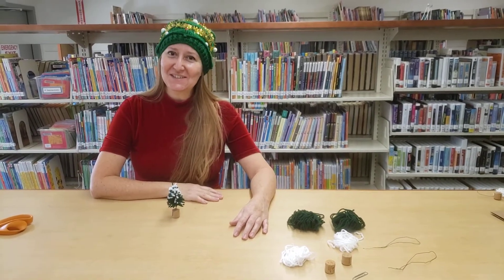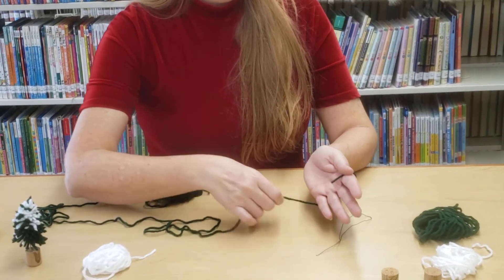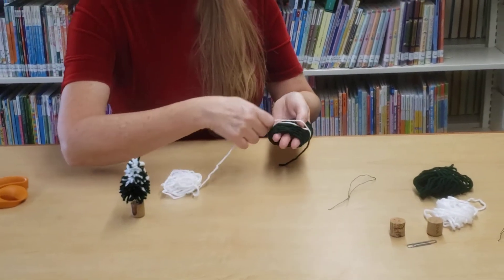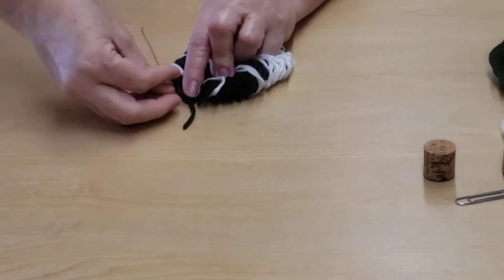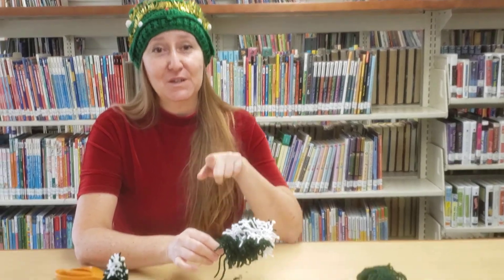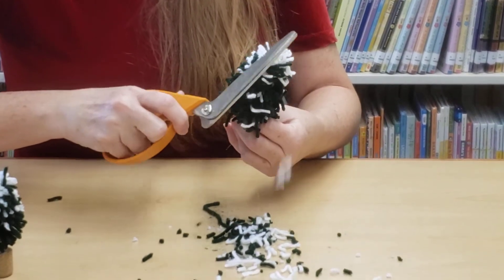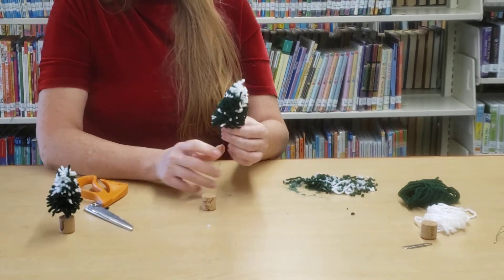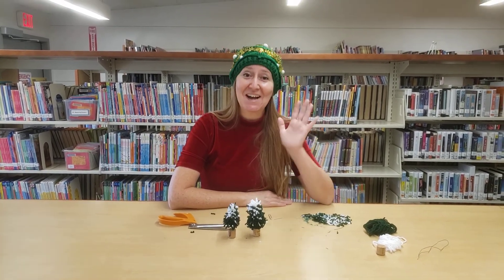Try It Tuesday - Mini Yarn Pine Trees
Are you in the holiday spirit? Feeling crafty? We've got a festive craft with Doreen today! Make these wonderful snow covered mini yarn trees. Stop by the Library after 4PM on Tuesday, December 22nd for a craft take & make kit featuring everything you'll need (except scissors) to make this delightful winter craft.